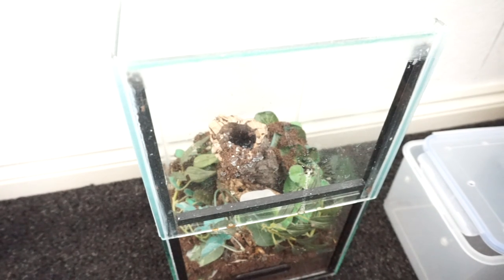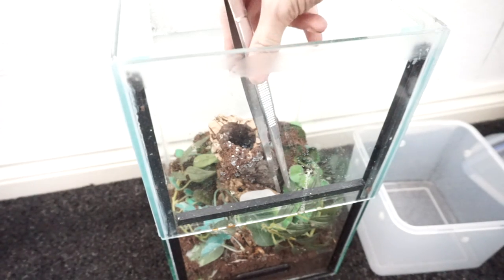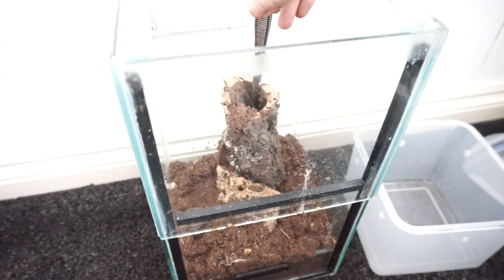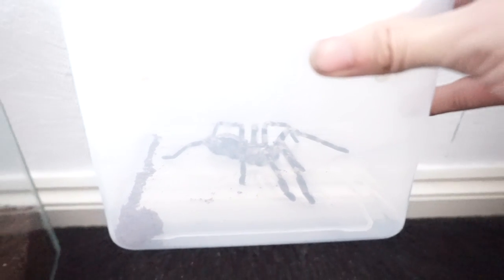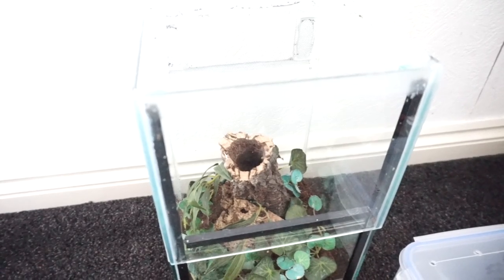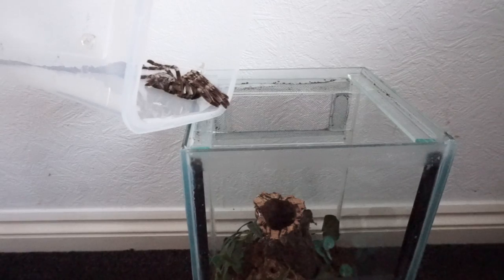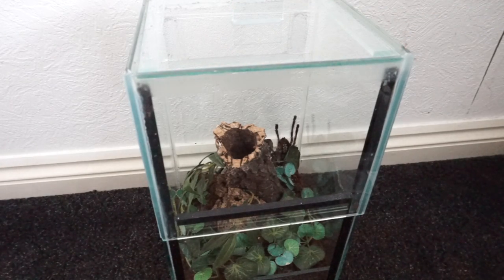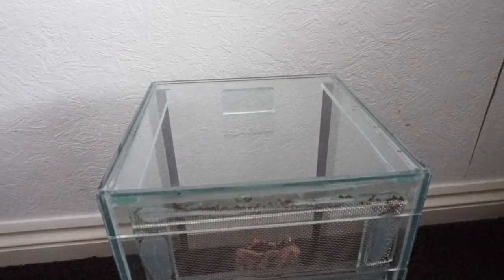Poecilotheria vittata check up and enclosure clean.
This is my AF Poecilotheria vittata. I hadn't see her for ages and her enclosure was looking rather dirty so I got her out to do some maintenance. She's one of my most attractive Pokies!

As always, I appreciate you taking the time to watch my content.

PlayStation ID - SulleyGSXR
XBox Live GT and Switch UN - TarantulaDan